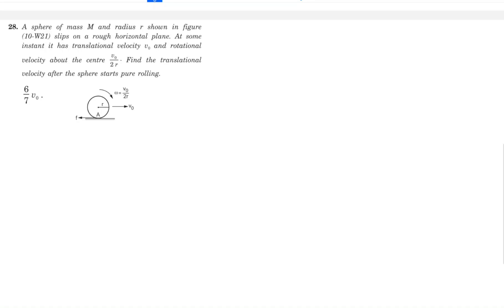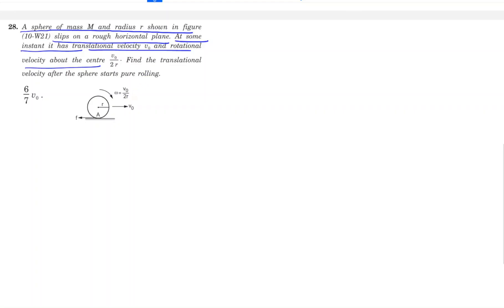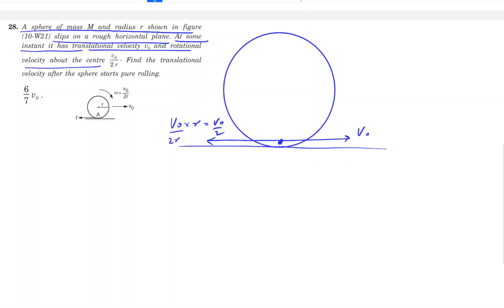Q28 WOE Ch10 ROTATION HCV